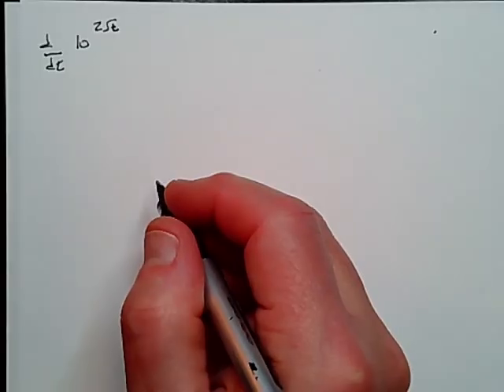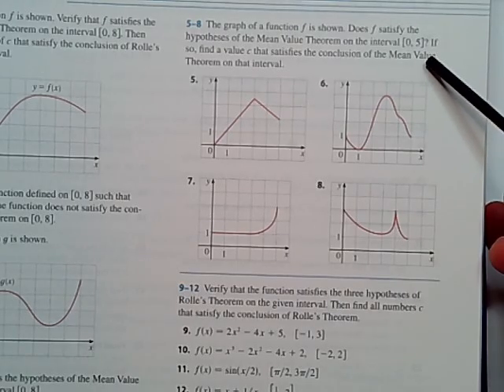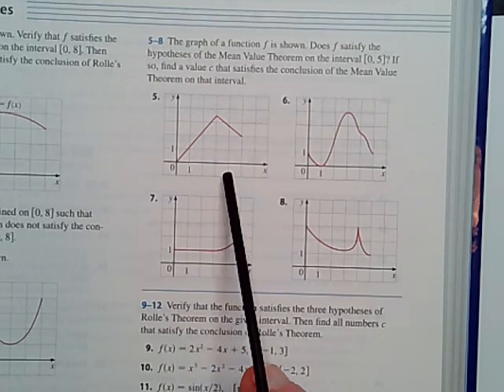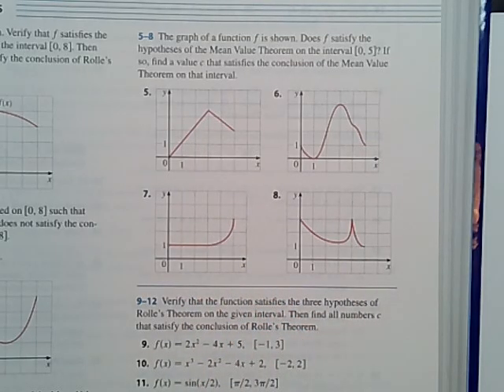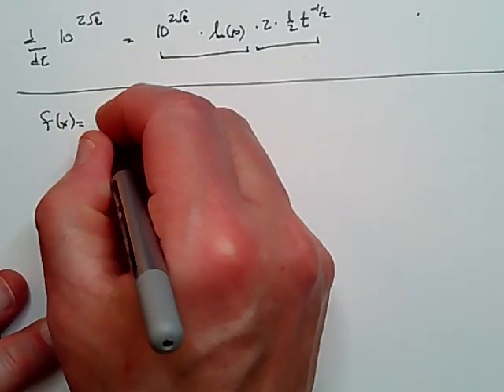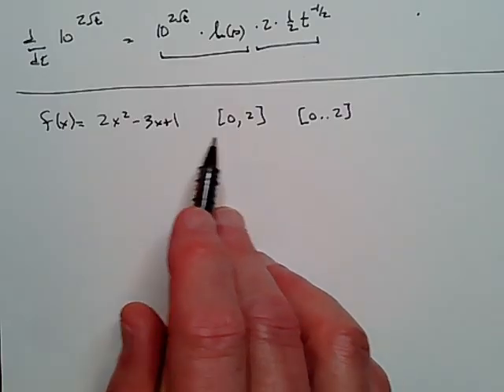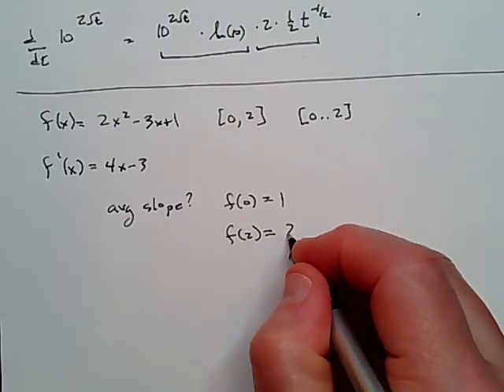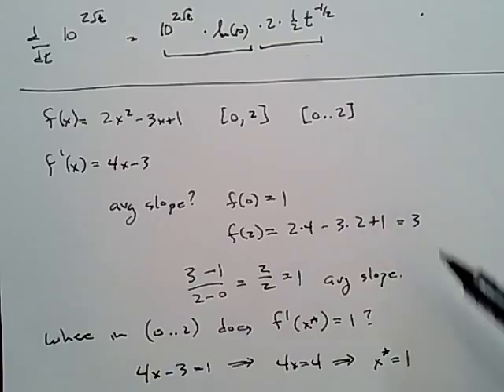Mean Value Theorem homework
Problems for the Mean Value Theorem.